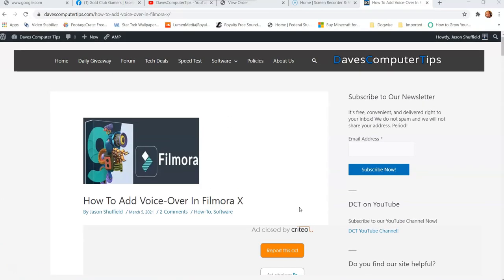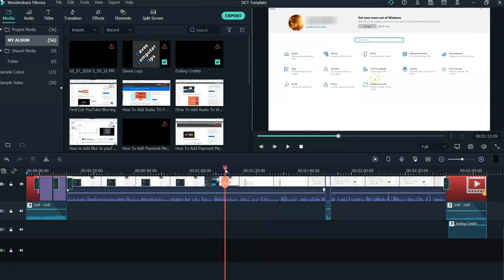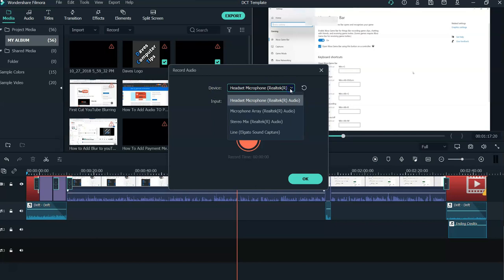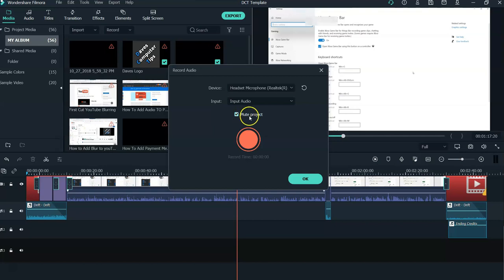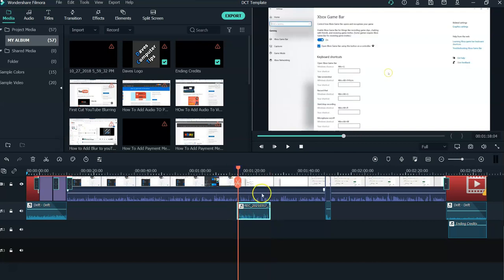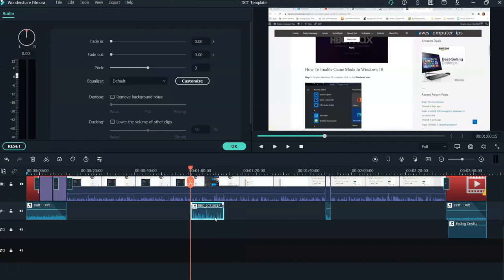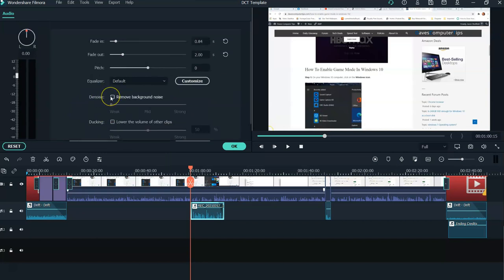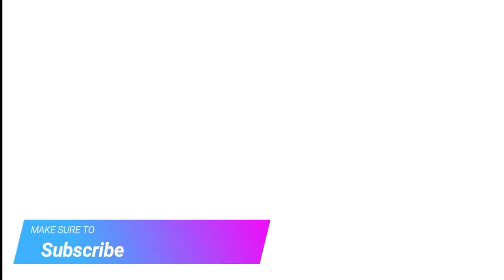How To Add Voice Over In Filmora X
This video will cover how to add your voice to your video project.
I have created a few videos on the video editing software Wondershare Filmora. If you have not seen them, here they are:

Since this software has been so useful for me, I would like to show you another feature of this software. Today I wanted to go over how you can add a voice-over to your video project. Yep, you can add your own Morgan Freeman (not all of us can pull off that amazing voice) narration to put a more dramatic spin to a project. This can also be great for introduction videos or even trailers that need a voice-over to give it the right feel and tell a story. For whatever reason you need to do this, this video will show you how easy it is to do this with Wondershare Filmora X. Now get your voice all warmed up and pull out that microphone. It is time to learn how this is done.